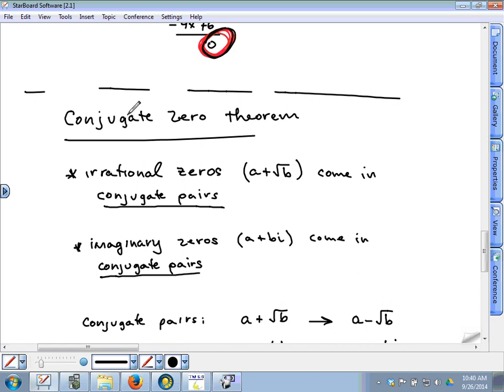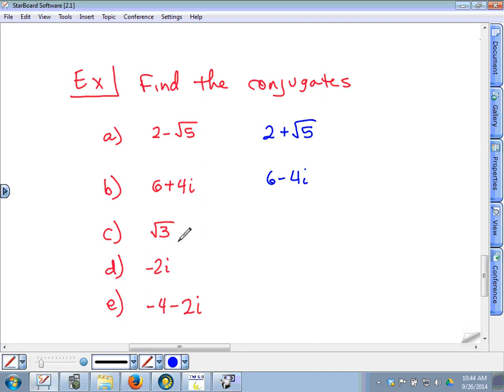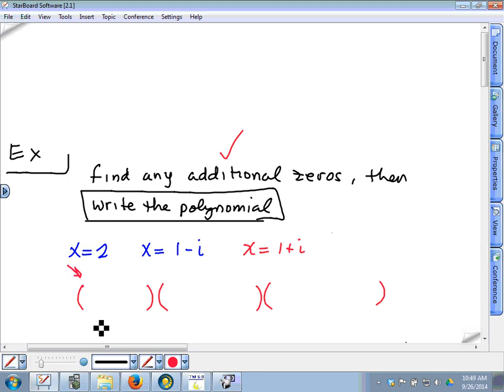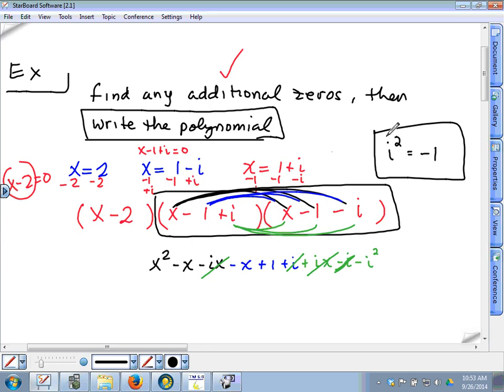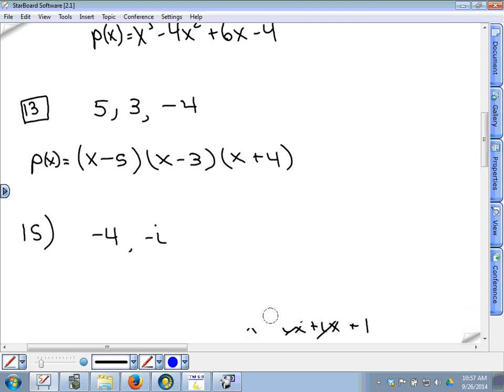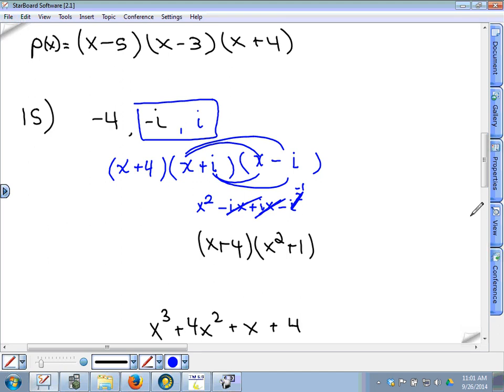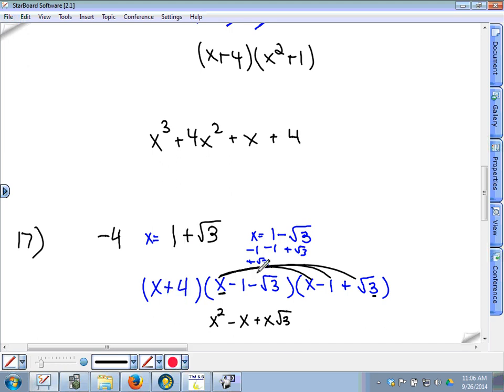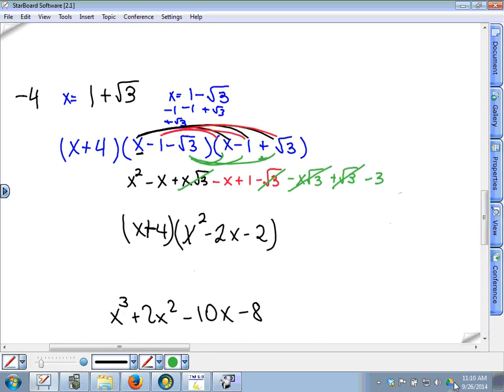2.1 part 2